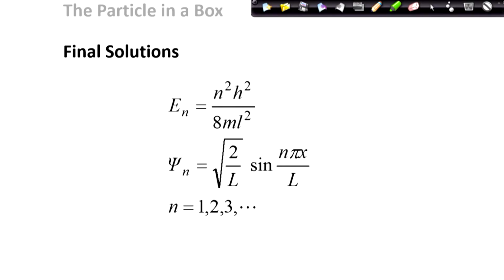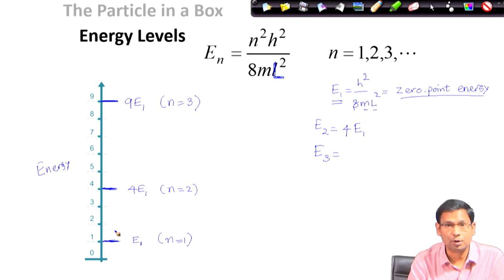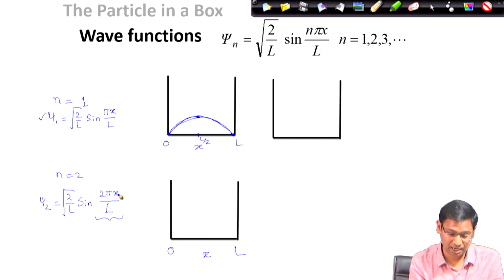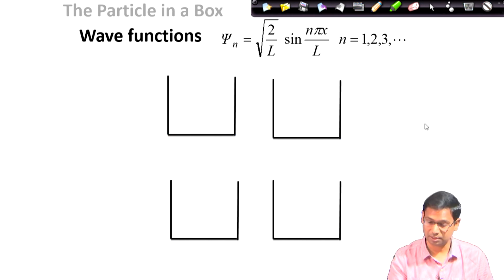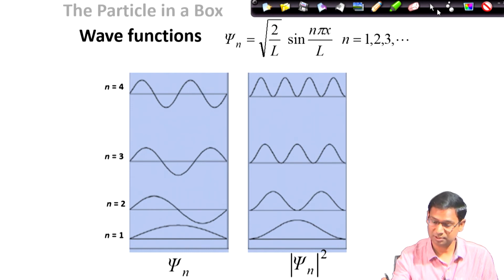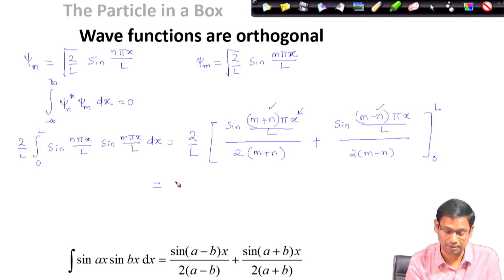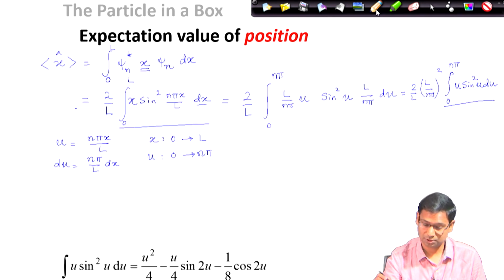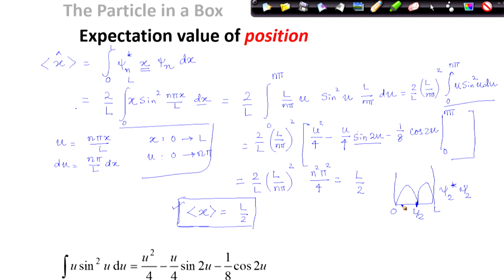Particle in a box (Part - ll)